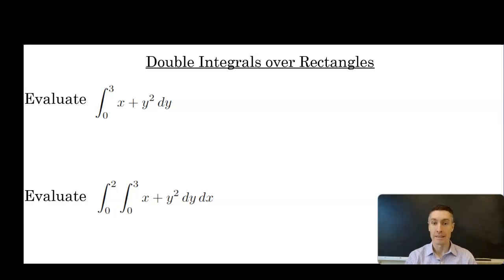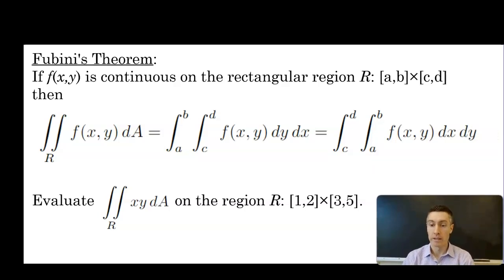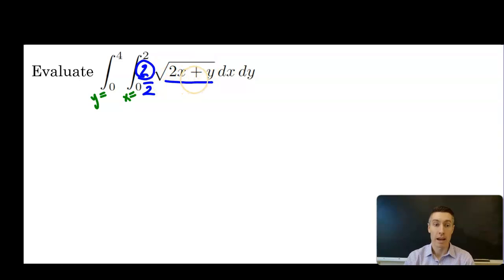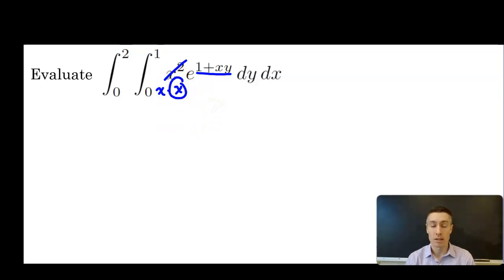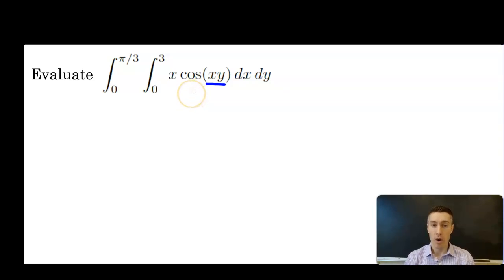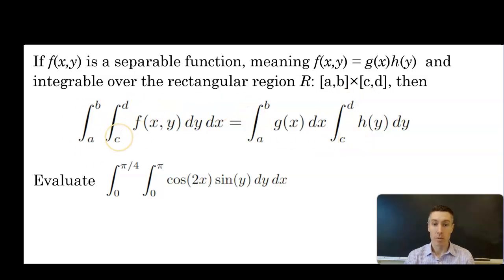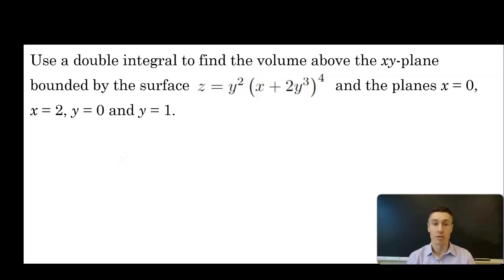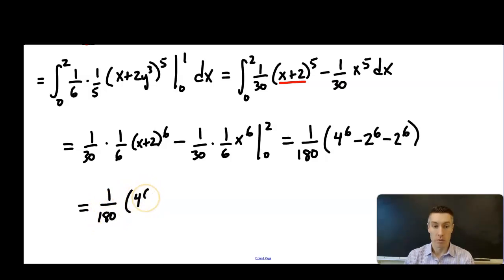Double Integrals over Rectanglar Regions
Double Integrals over Rectangular Regions | Multivariable Calculus

In this video, we cover the process of evaluating iterated integrals, focusing on double integrals over rectangular regions. We start by introducing Fubini's Theorem, which focuses  on the order iterated integrals are evaluated in. Through several examples, we demonstrate how to evaluate double integrals over rectangular regions, including cases where we change the order of integration to simplify calculations.

We also explore techniques such as integration by parts for double integrals and discuss separable double integrals, providing a step-by-step example for each. Additionally, we showcase how double integrals can be used to find the volume of a solid bounded by surfaces, offering a practical application of iterated integrals in solving geometric problems.

By the end of the video, you’ll gain a solid understanding of how to evaluate iterated integrals, apply Fubini’s Theorem, change the order of integration, and solve problems involving volumes and separable functions. This video is an essential resource for mastering double integrals in multivariable calculus!

Chapters
0:00 – Introduction to Evaluating Iterated Integrals
4:40 – Fubini's Theorem and its Application
5:40 – Example 1: Evaluating a Double Integral over a Rectangular Region
7:48 – Example 2: Evaluating a Double Integral over a Rectangular Region
11:41 – Example 3: Evaluating a Double Integral Using Integration by Parts
16:04 – Example 4: Changing the Order of Integration in a Double Integral
20:01 – Separable Double Integrals
21:32 – Example 5: Evaluating a Separable Double Integral
24:18 – Example 6: Using a Double Integral to Find the Volume of a Solid Bounded by Surfaces